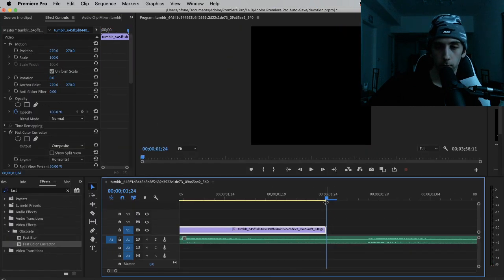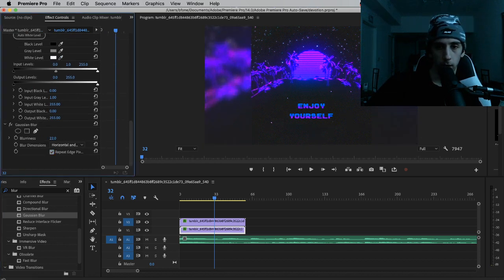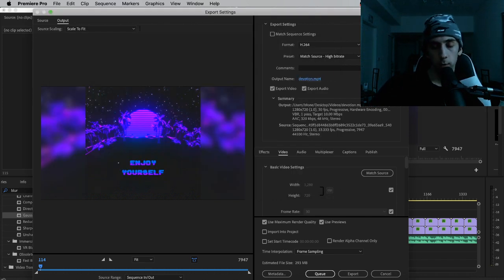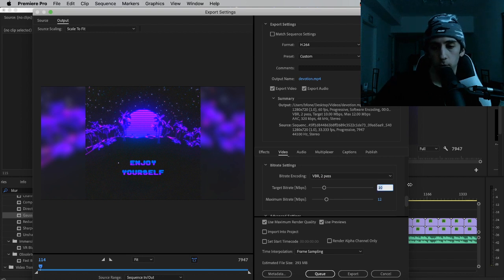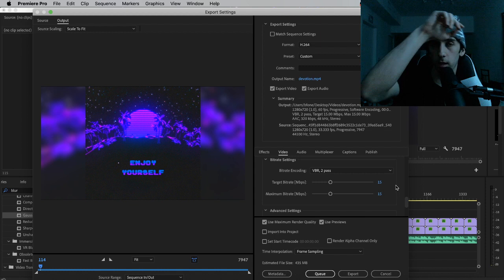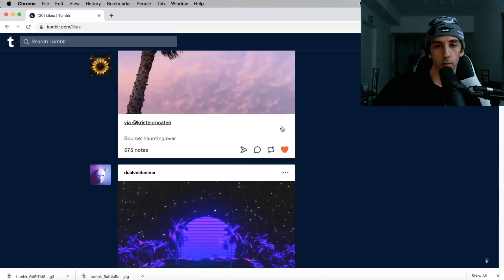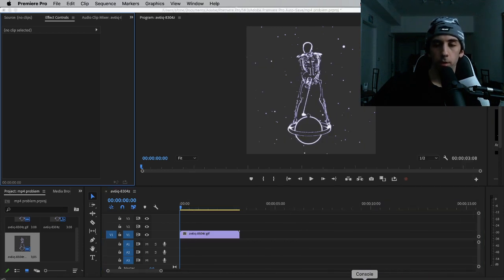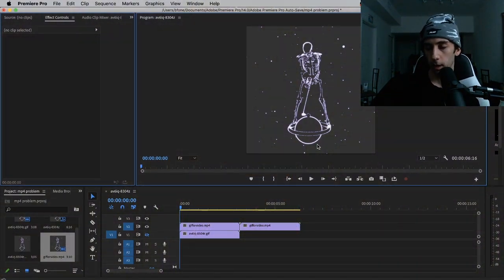HOW TO MAKE BEAT VIDEOS / VISUALS FOR YOUTUBE || CASH GLOBAL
HOW TO MAKE BEAT VIDEOS / VISUALS FOR YOUTUBE BY GUALA BEATZ OF CASH GLOBAL RECORDS

KITS: Cashglobalkits.com

Song: 909memphis & CashBently - Falling out of Love (Prod. Guala Beatz)